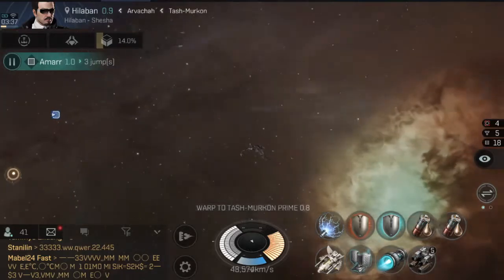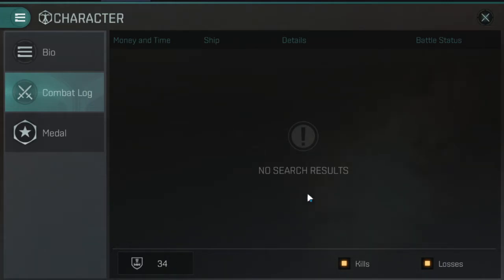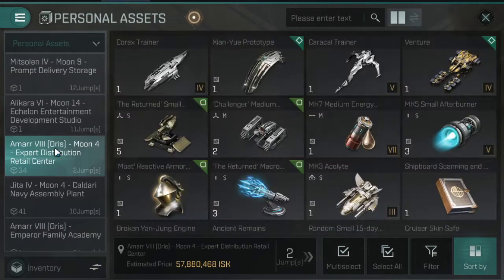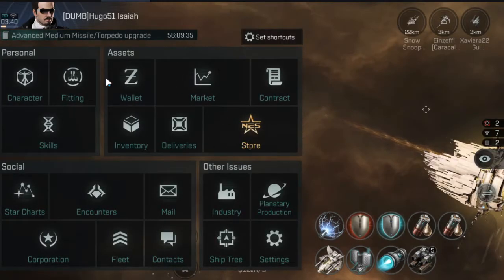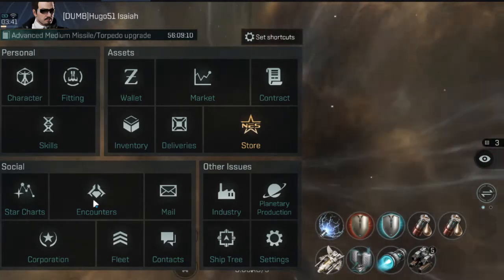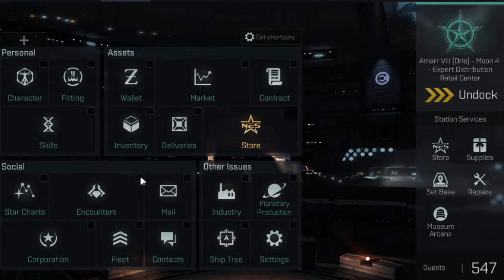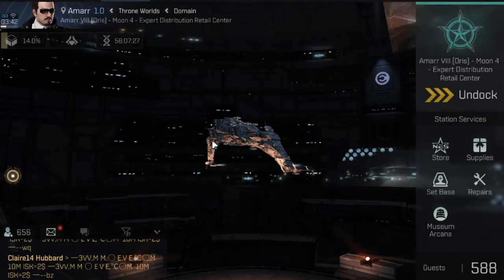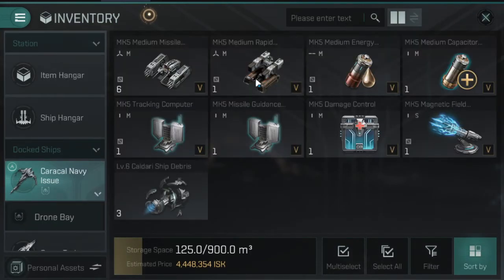Menu & UI Explained - How to - EVE Echoes